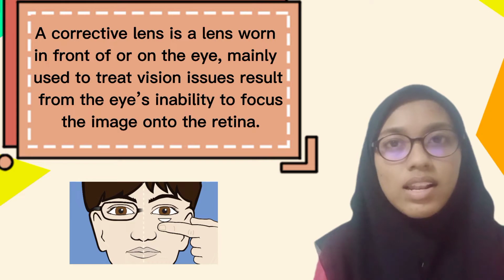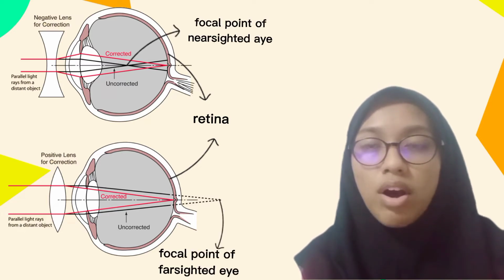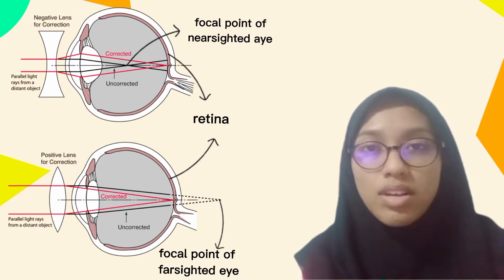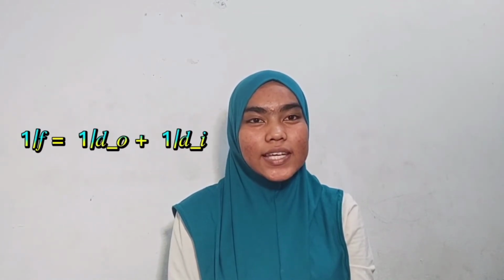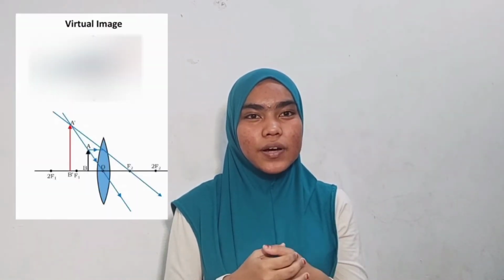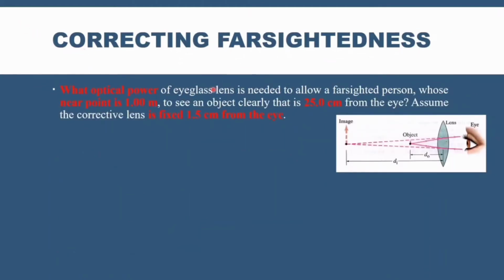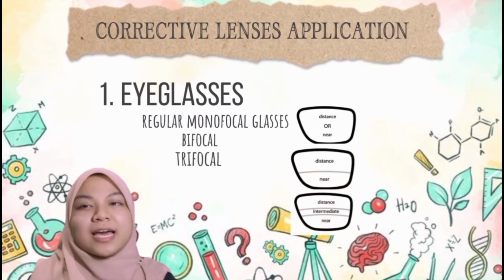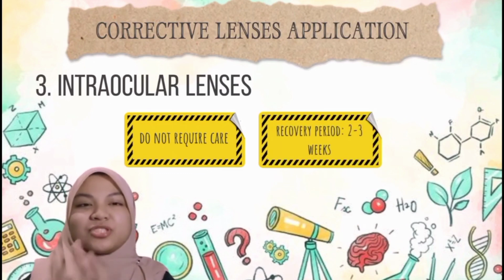E211 SFT1013_GROUP C4_CORRECTIVE LENSES